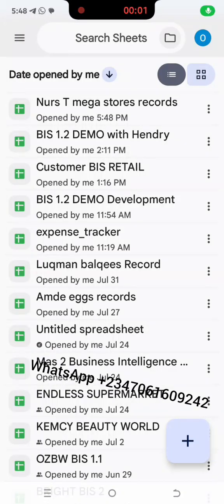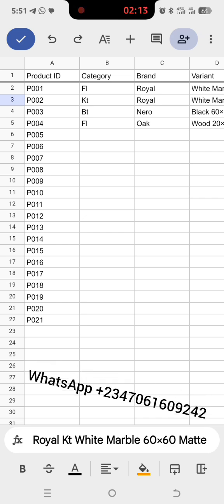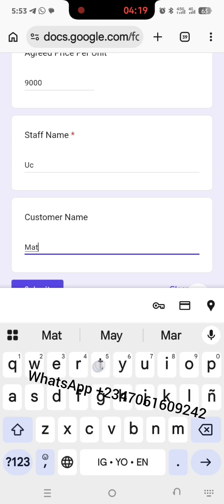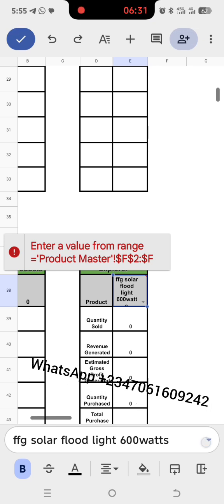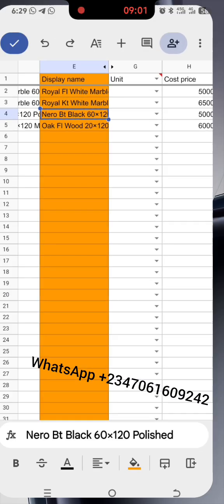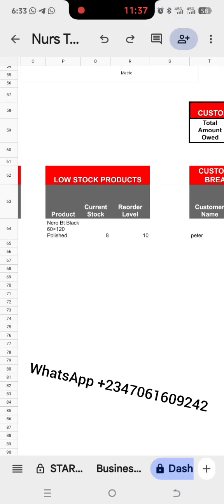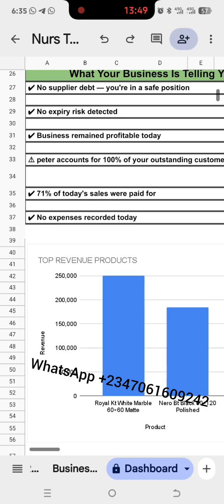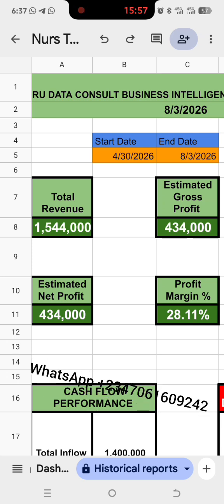BIS FOR BUSINESS OWNERS SELLING TILES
If you sell tiles and other items like cement,drinks etc and you are wondering if BIS works for your business, this video shows you exactly how BIS helps you gain visibility into your business.

Ready to get it